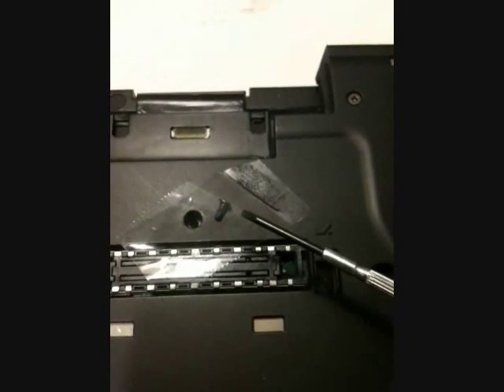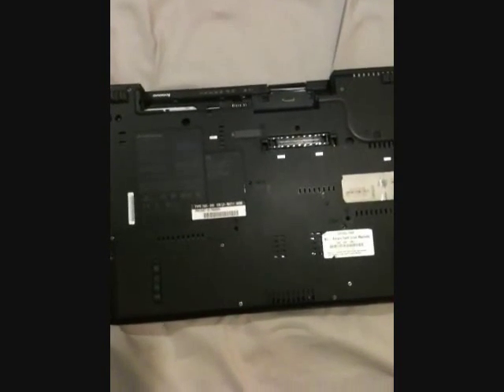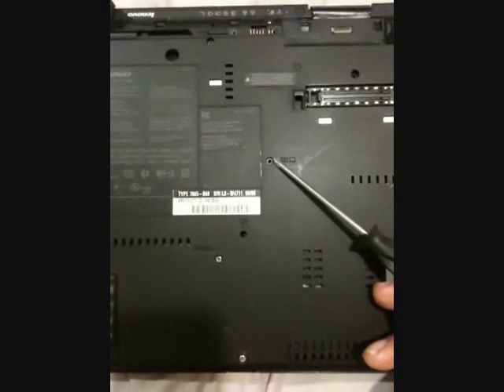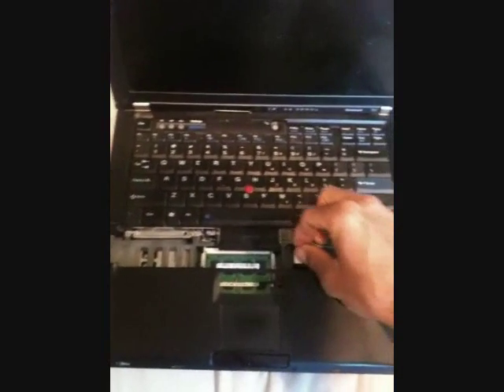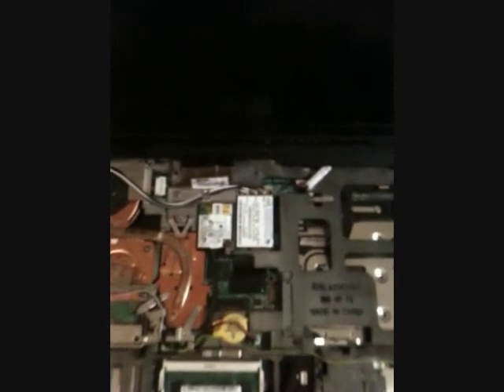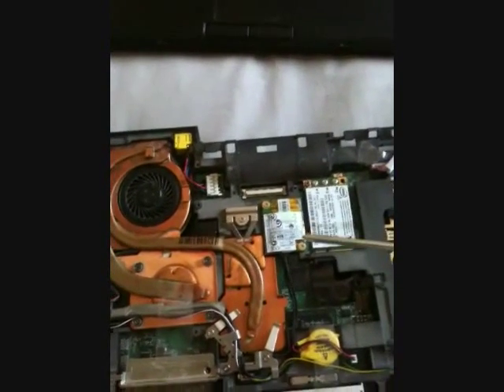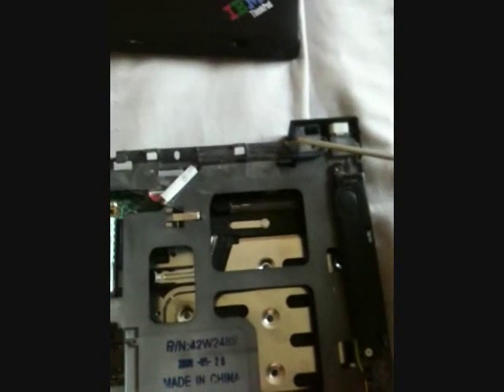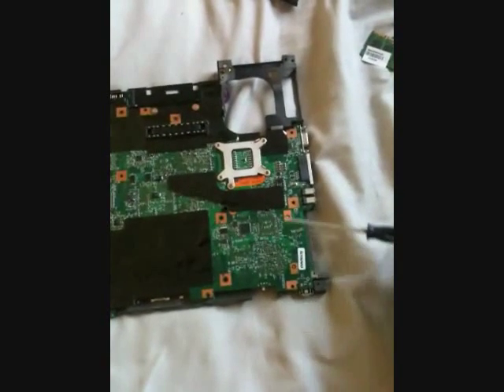lenovo t61 repair tips and techniques: part 1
part 1/2. all you need to know to replace any part including  motherboard fan/cpu, memory or RAM, hard drive, wifi and lcd display screen. techniques to dislodge the locking tabs of lcd frame liner, mousepad board and keyboard liner. includes bios setting fix for "no disk found" during windows setup or blue screen during windows startup (the fix is to set hardware/SATA to compatibility mode).  and if you have a problem where the laptop shuts down during windows startup or when trying to access disk during setup, and you cannot turn it on again without first disconnecting the power supply and battery, it's a hard disk problem - replace it (~25 in ebay for $120gb). lots of cheap t61 parts in ebay for sale. i got a motherboard for $34, lcd screen for $50. if you lost the hard drive cover screw, you can use one of the screws in the hard drive caddie. none of the other screws in the laptop will work.have fun !!!